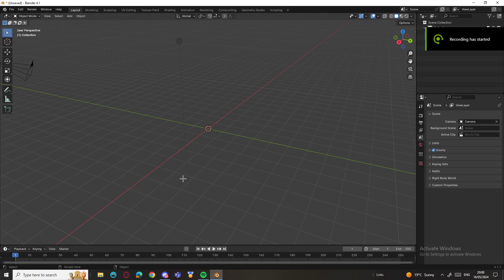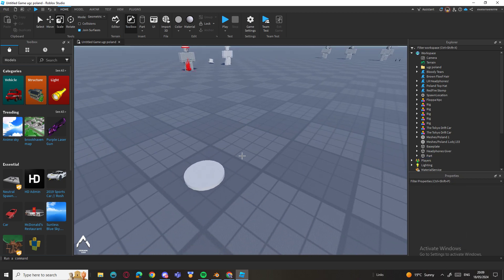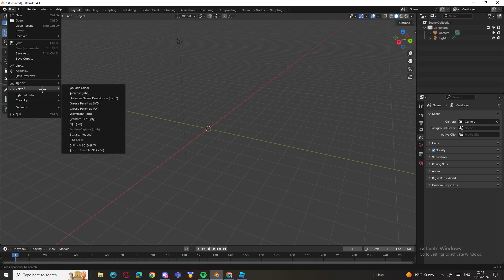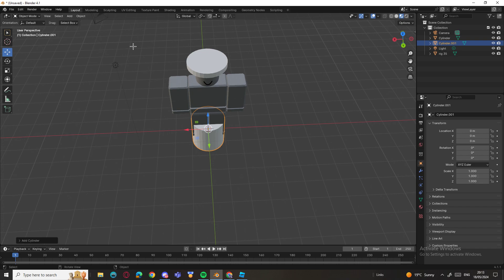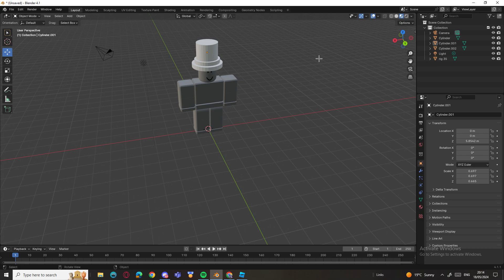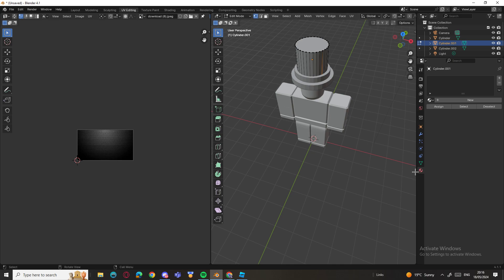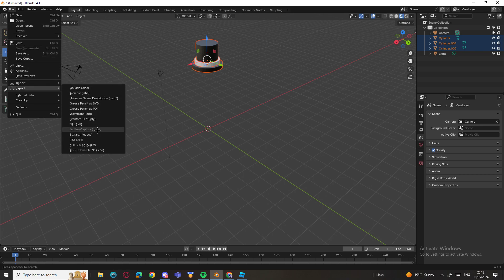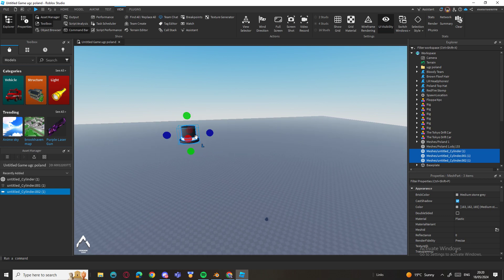HOW TO MAKE UGC!! (for beginners like me)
making a ugc is 750 robux to upload it!

Asset 2 Plugin (Closed down for now) im not sure why?